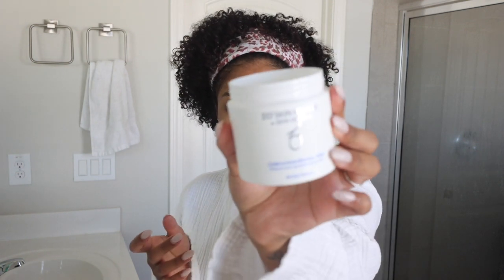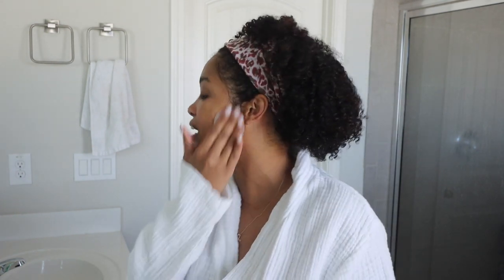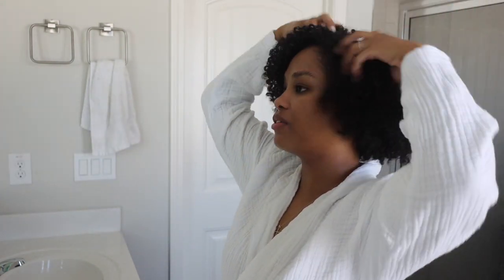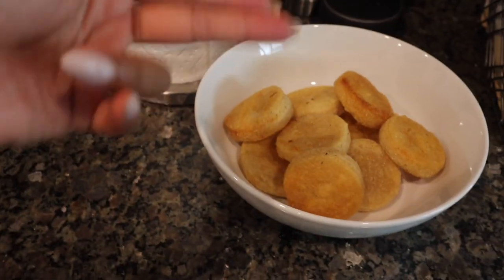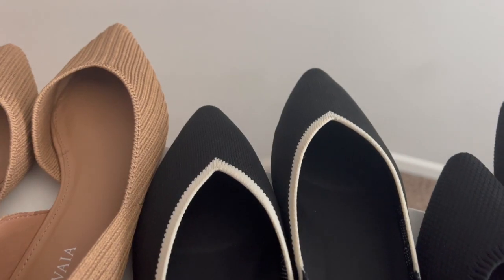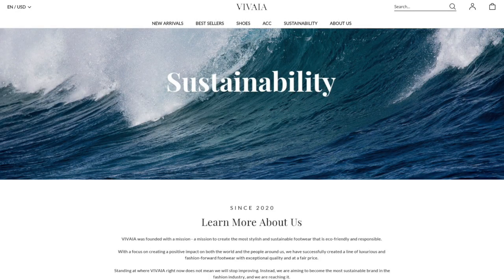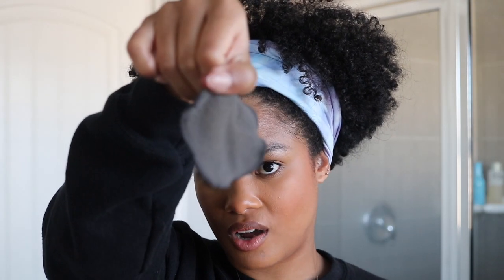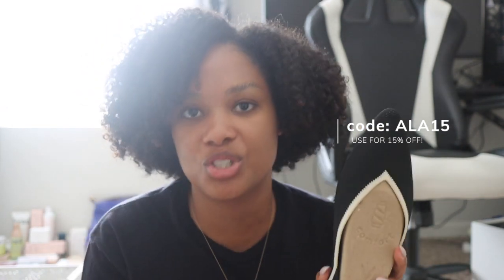spend the day with me! morning routine, shopping for fall, filming tik toks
Spend the day with me! Today's a productive admin day at home. We're getting into my morning skincare routine, shopping some resort wear and pieces for fall, and filming tik toks!